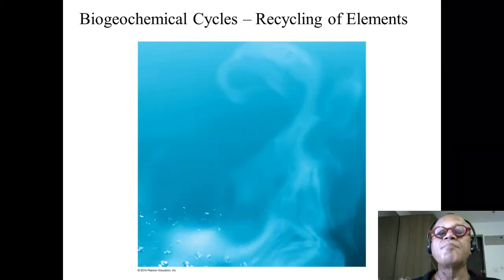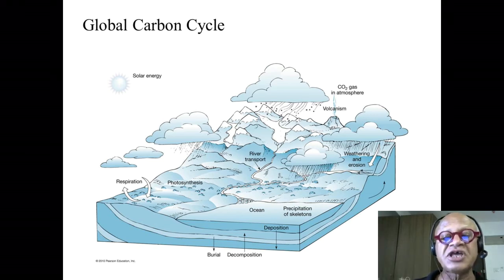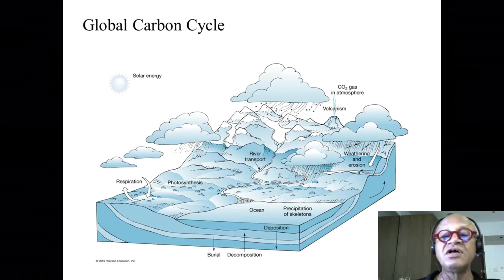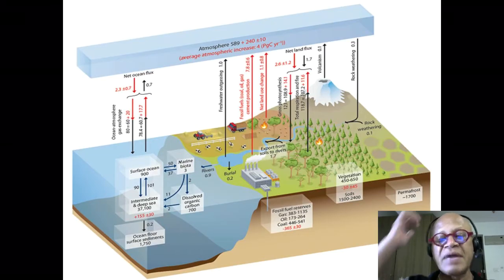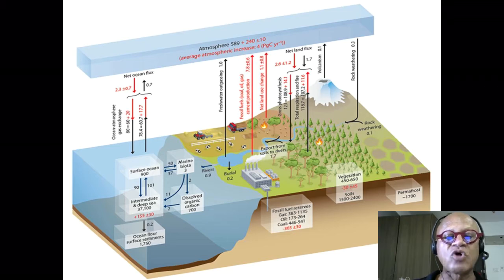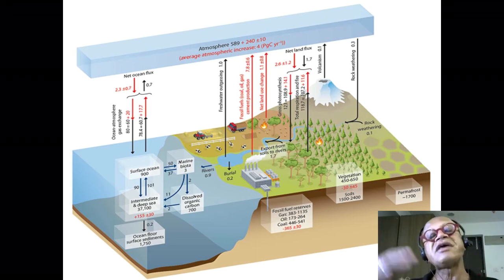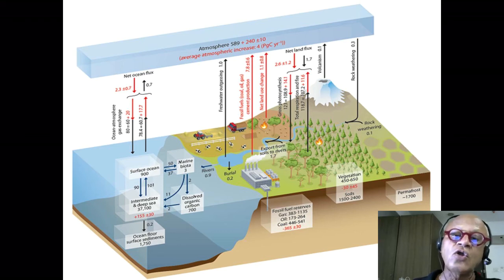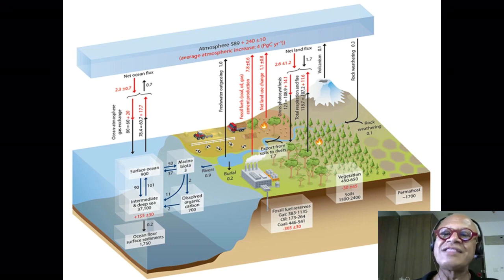2 Global Carbon Cycle